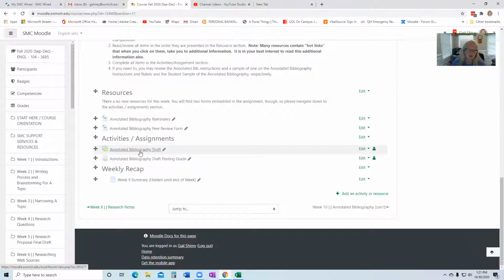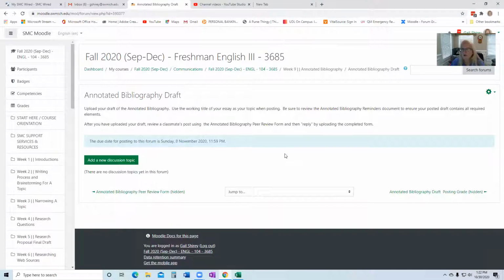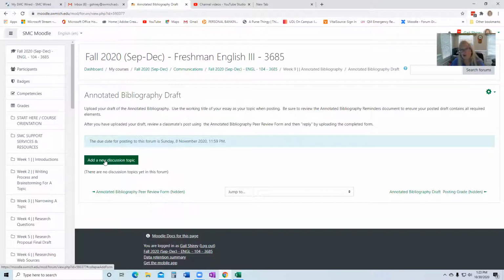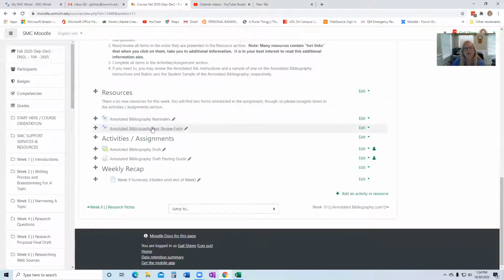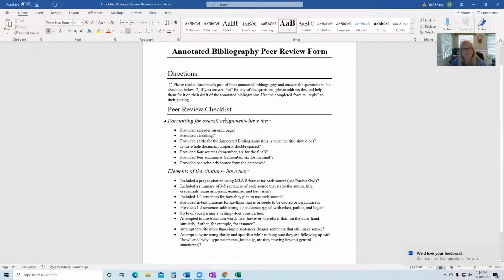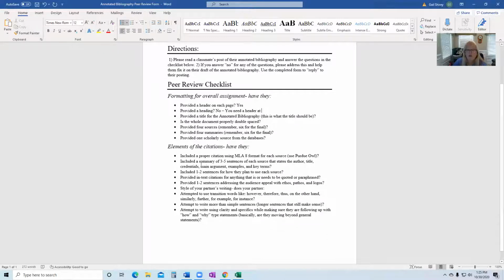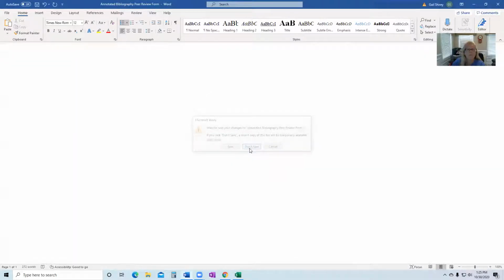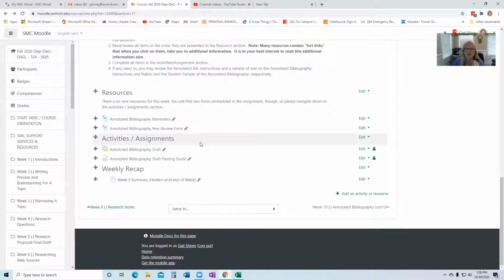ENGL 104 Week 9 Overview